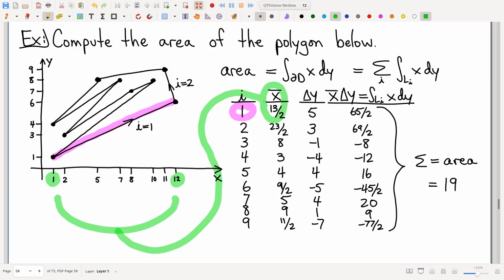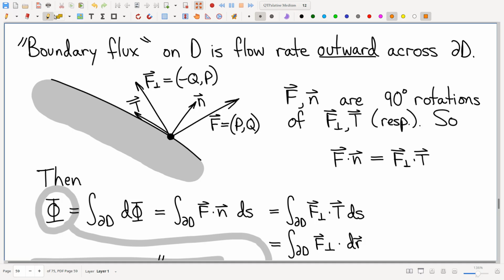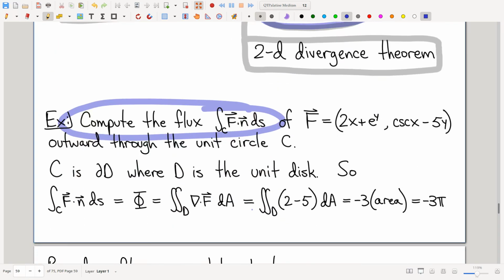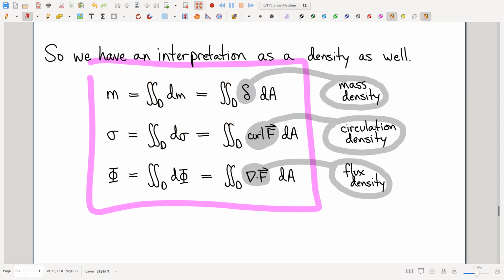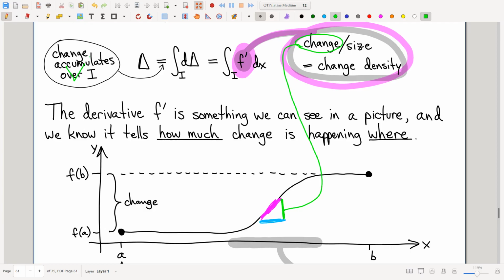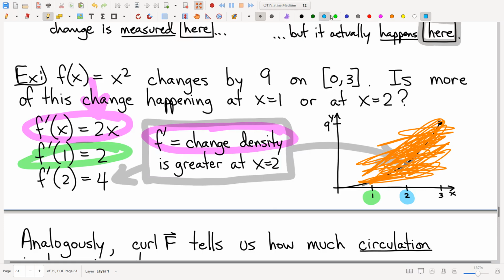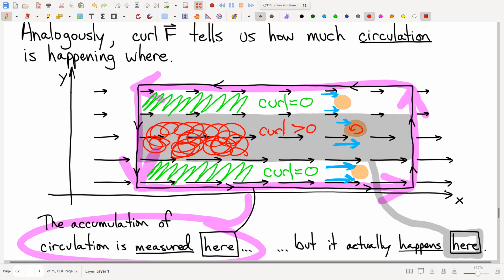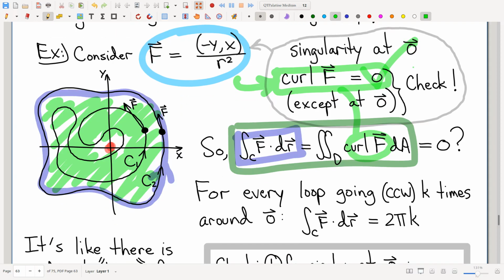2025 11 07 Math219 03